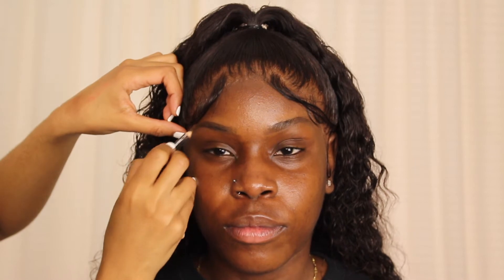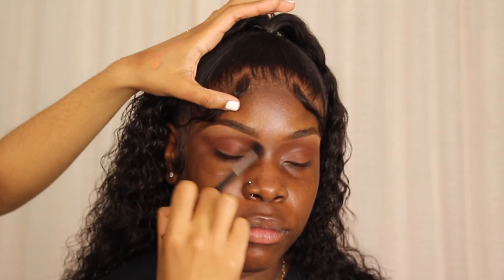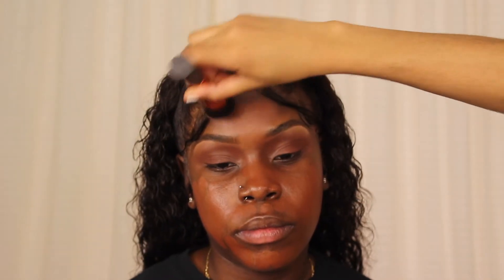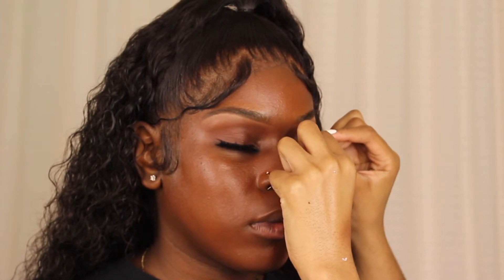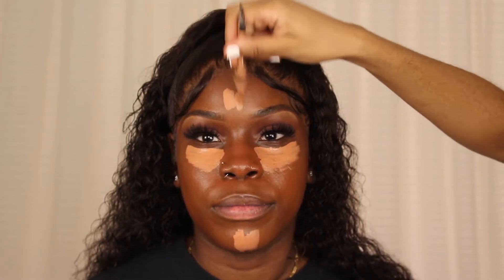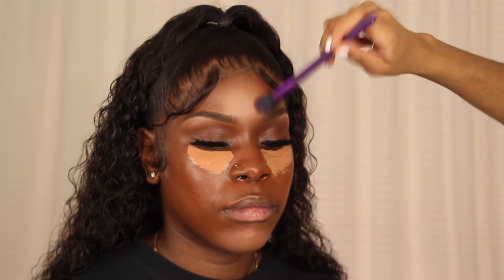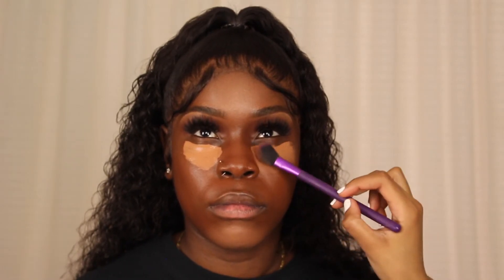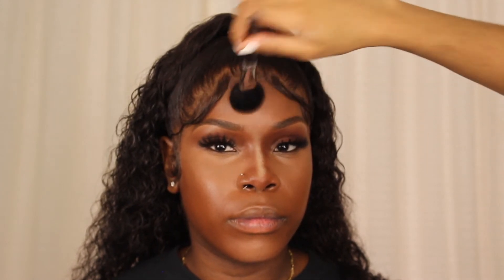NO FLASHBACK on Dark Skin | EASY to follow Step-by-Step FLAWLESS Soft Glam Makeup Tutorial 2021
♥︎Hair deets ♥︎

 Deepwave Frontal wig

Length: 26”
Color: Natural Black

Because I Love and appreciate The Gang .. 🥺🖤

AT CHECKOUT TO SAVE $$$ ON MY ENTIRE SITE!!! 🛍

Makeup Products ♥︎

SKIN PREP
Cetaphil daily facial moisturizer lotion

BROWS
Nyx brow powder pencil ‘espresso’
L.A. girl cosmetics concealer ‘toffee’

EYES
Morphe Happy hour eyeshadow palette ‘5pm'

LASHES
House of Vain Mink Lashes ‘Audri’
Sassi's Lash glue 'dark'

FOUNDATION
Black opal foundation sticks ‘carob’ + ‘suede mocha’

SETTING POWDERS
Mac mineralized skin finish pressed powders ‘dark’(set concealer) +’dark deep’(set foundation)
Laura Mercier Loose setting powders ‘translucent’ + ‘translucent Honey’
Juvias Place loos setting powder ‘Gobi’

BRONZER
Fenty sun stlker bronzer  ‘Mocha Mami’

BLUSH
Kara Blush Palette

GLOW/HIGHLIGHT
Crayon case ‘anglowla’

LIPS
Brown lip liner
Kylie cosmetics Matte lipstick ‘dirty peach’
MAC Clear gloss

SETTING SPRAY
MAC Fix plus ‘original’

Stalk me ♥︎

 Personal Instagram - @Thechachimarie
 Business Instagram - @HouseofVainOfficial